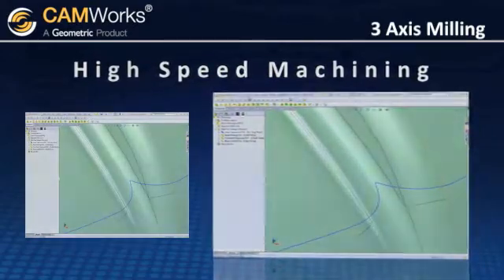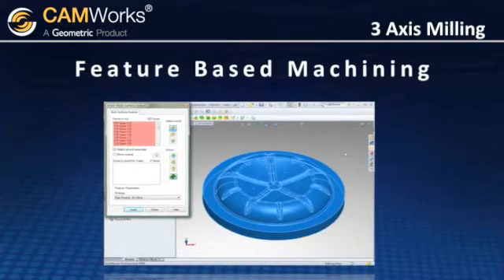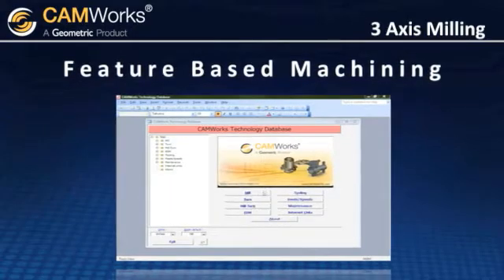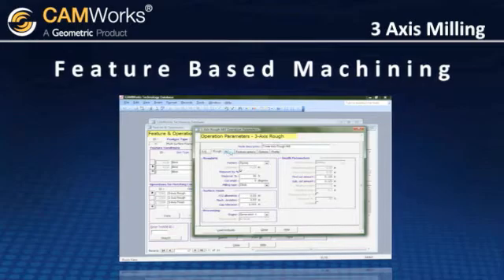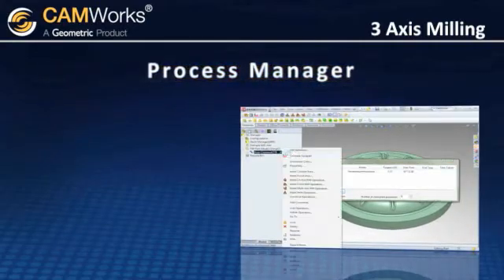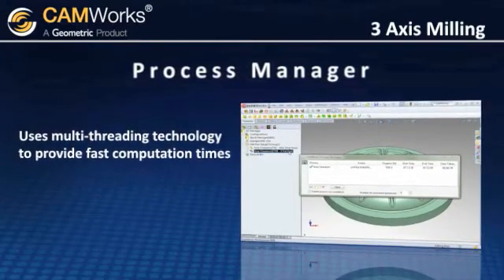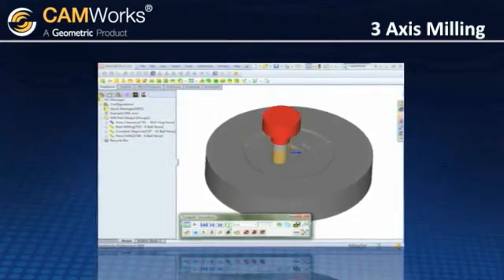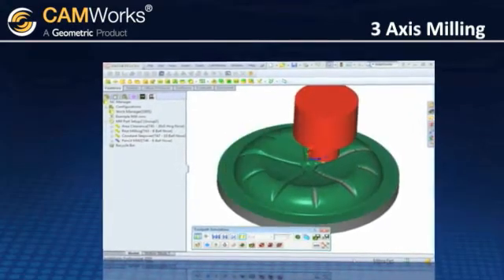CAMWorks 3 Axis Milling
CAMWorks 3 Axis Machining , the best CAM Software on SolidWorks